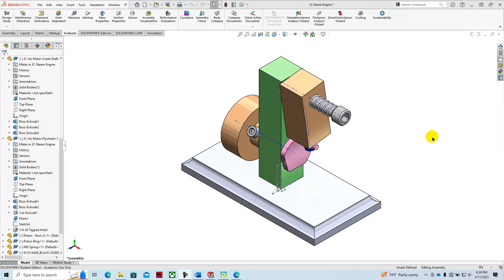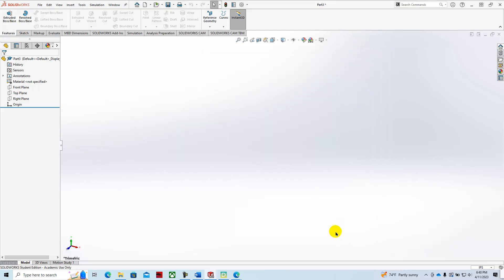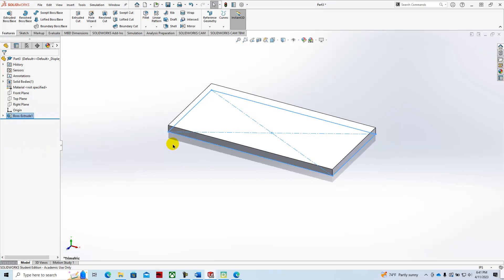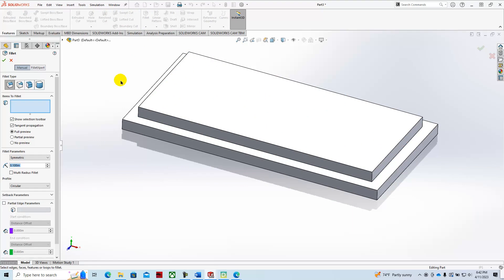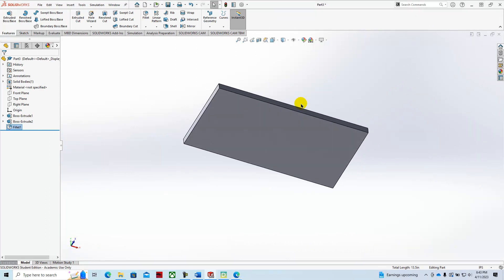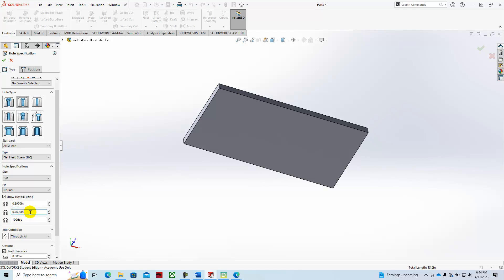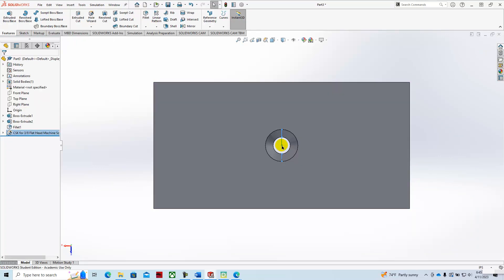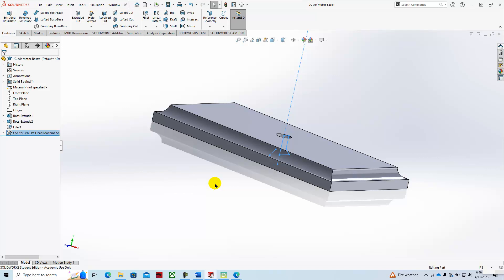Air Motor Base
CAD-230
Steam Engine Base